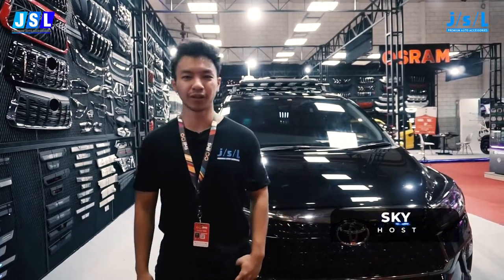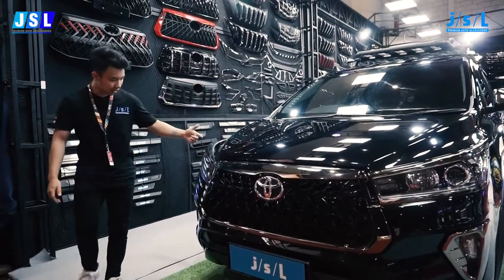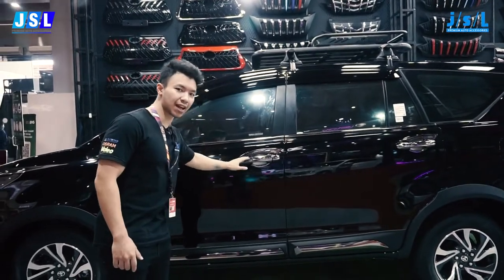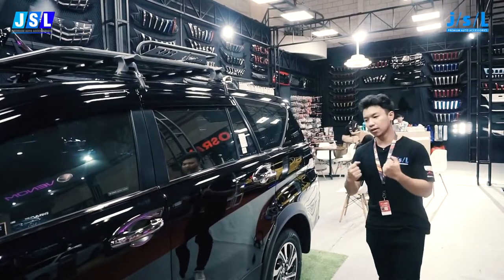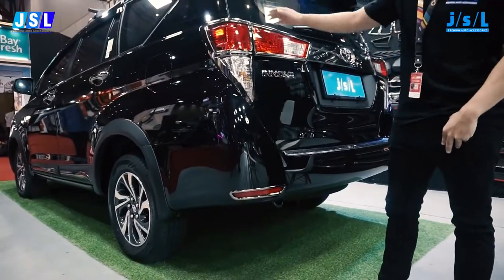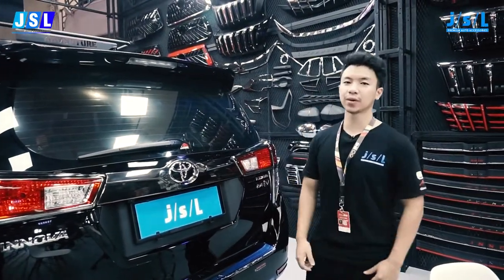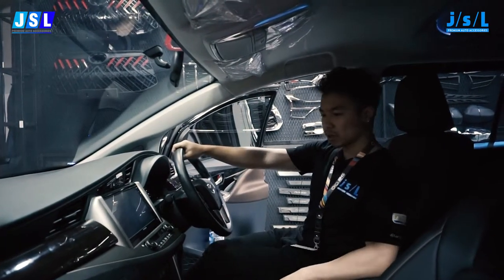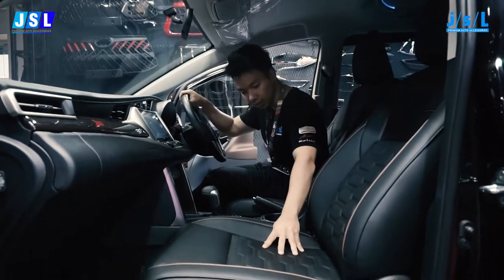First Look at this Specially Modified Toyota Innova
Dive deep into this 2022 Toyota Innova with Black Chrome Accessories on it. It is the first ever in the world Black Chrome Toyota Innova Accessories and we have it right here in JSL. Take a tour on how it looks on the toyota Innova, it does not dissapoint.